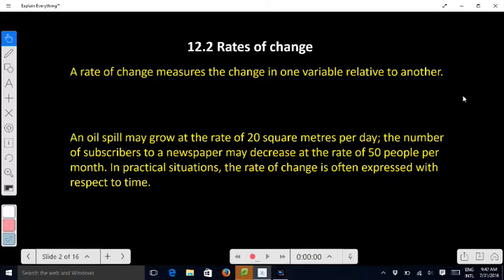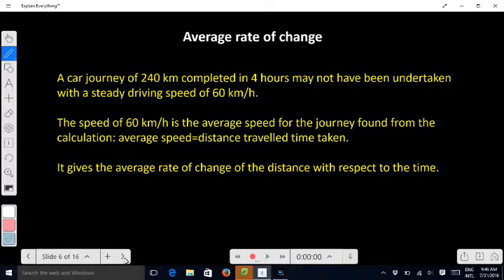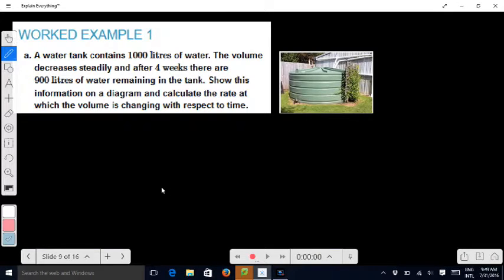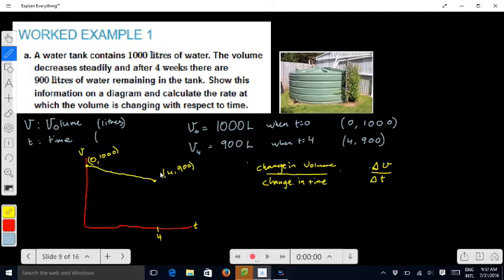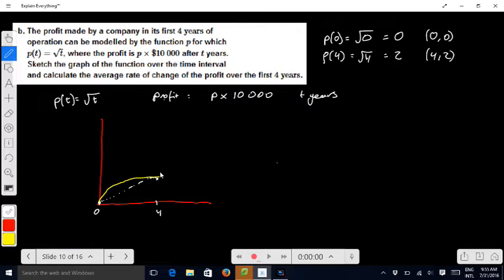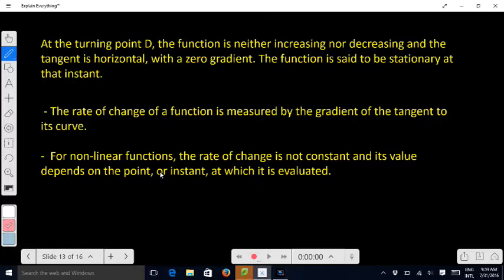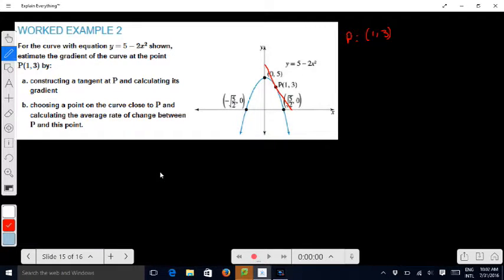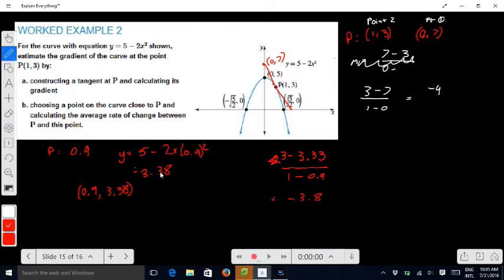Rates of change 1